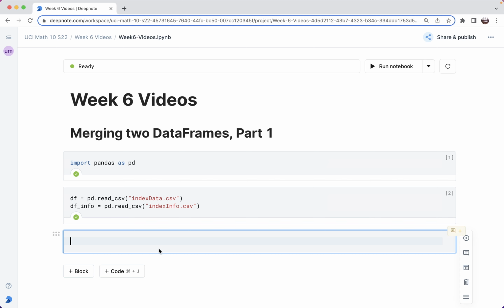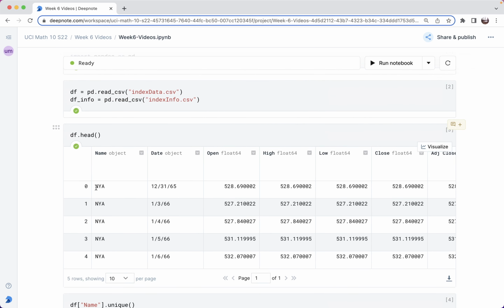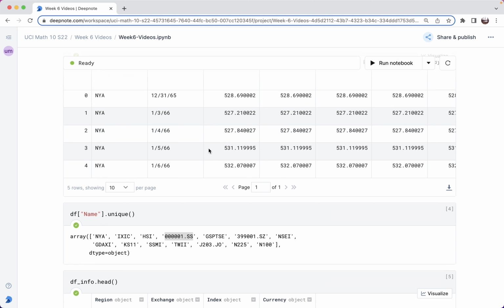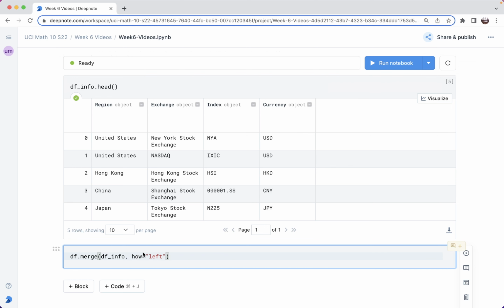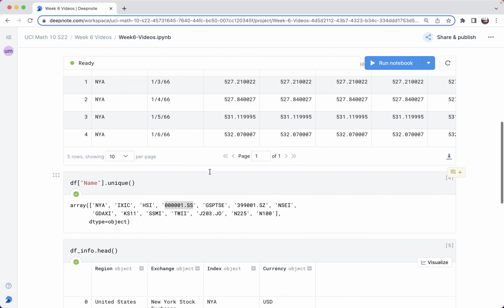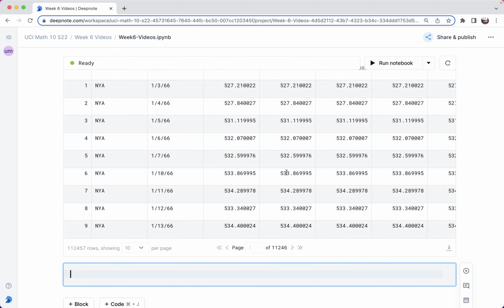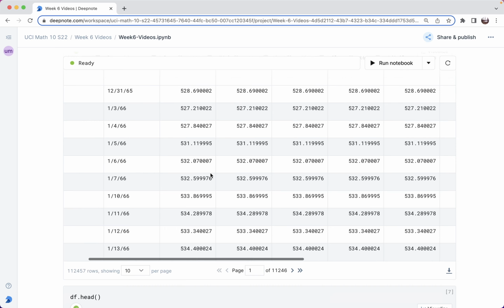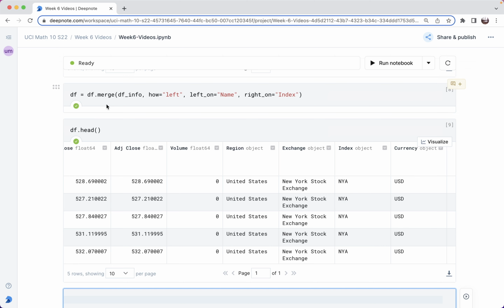Merging two DataFrames, Part 1